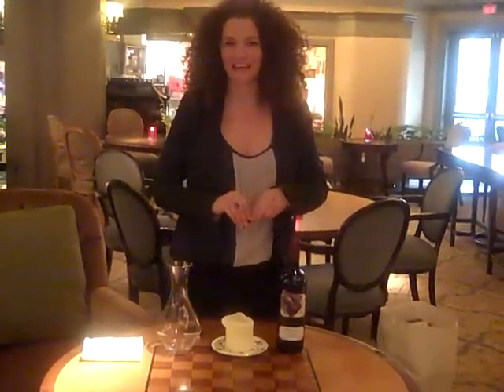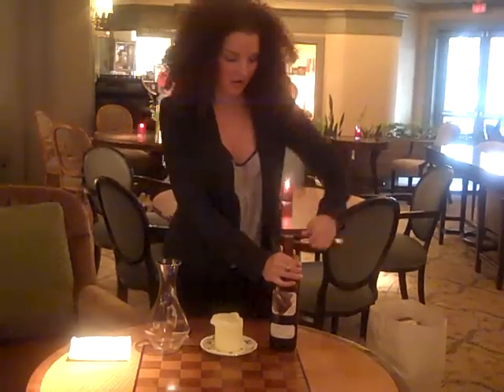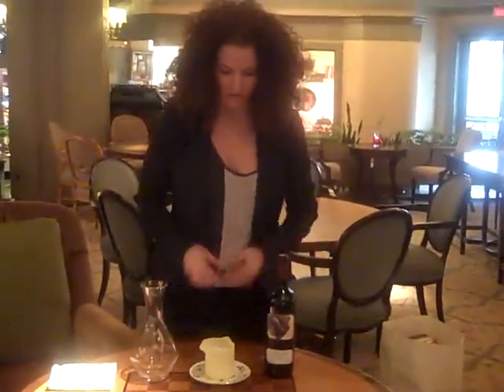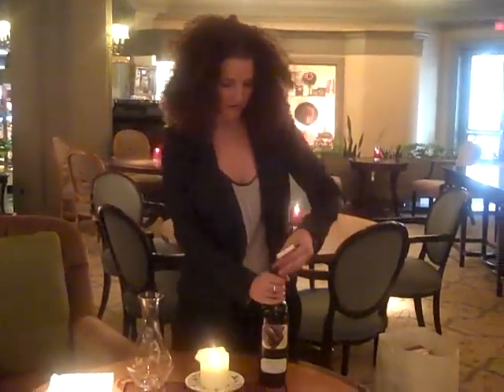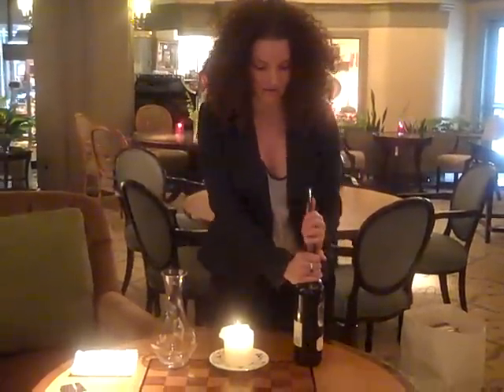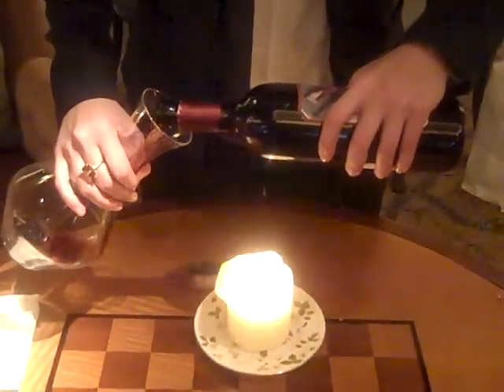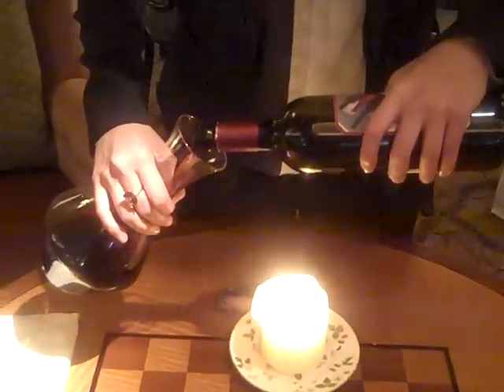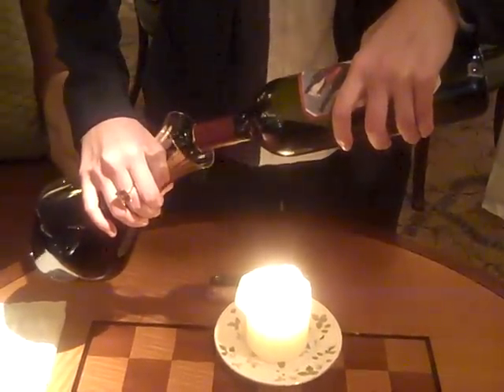How to Decant Wine Properly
Windsor Court Sommelier Sara Kavanaugh shows you how to decant wine properly.